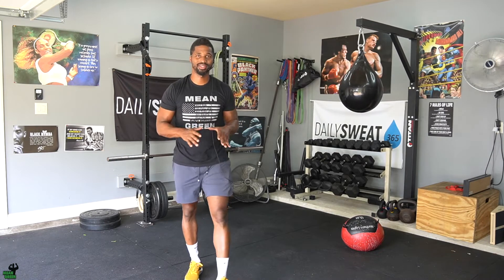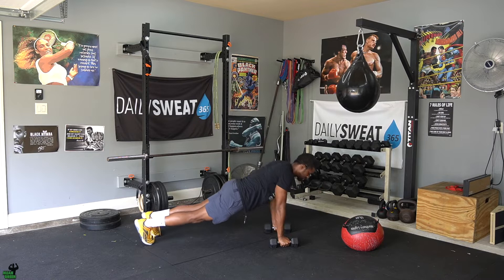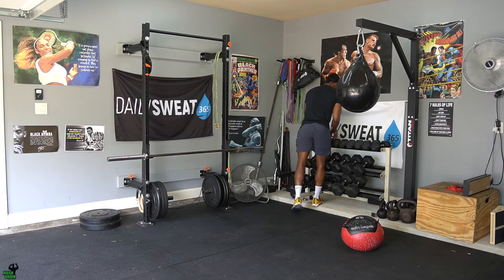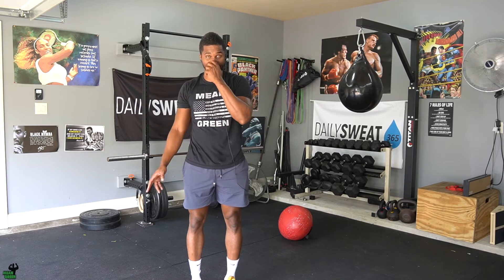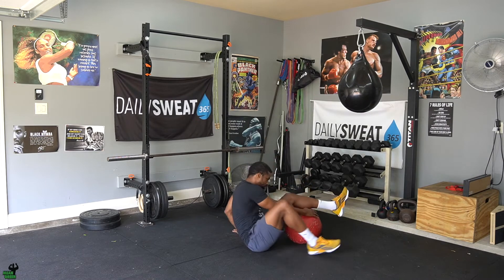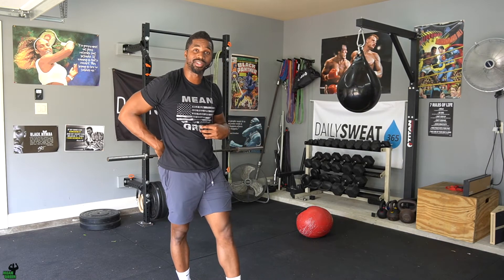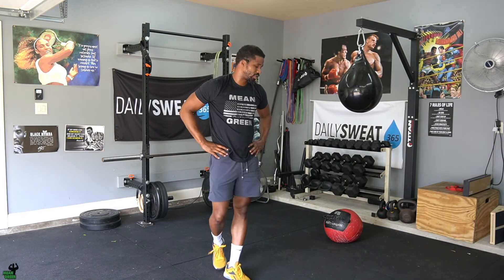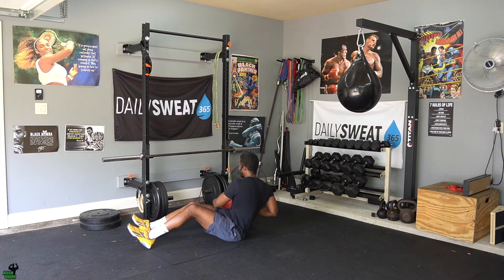Chest & Back Workout | Mean Green Gym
Push Pull Tuesday's

EMOM 1 fo 9 Mins
DB Push Ups
DB Rows
DB Sit Ups

METCON

35min. AMRAP: (Will be hard to hit all the reps, WORK!)
14 Cal Assault Bike
14 Ball Pass Throughs
14 Barbell Floor Press
14 Cal Row
14 Wall Balls
14 Wall Ball Russian Twists

... Then 13 of all that
... Then 12 of all that
... Then 11 of all that
... All the way to 1.